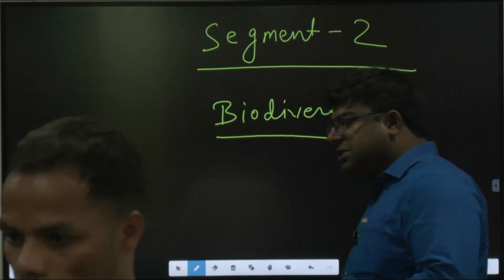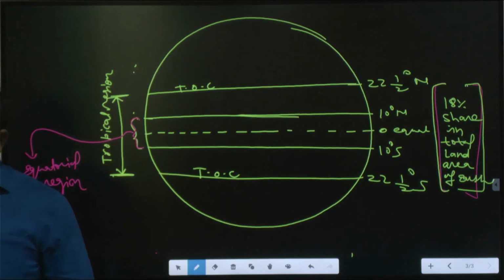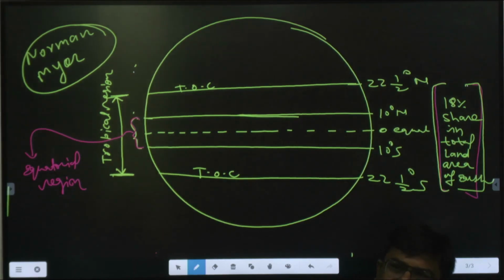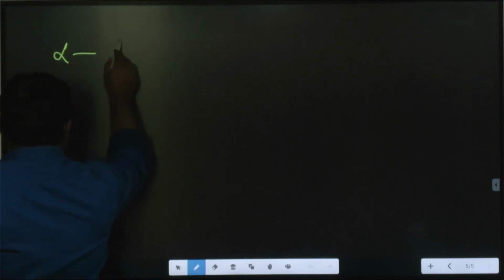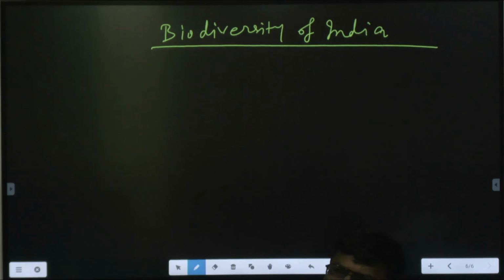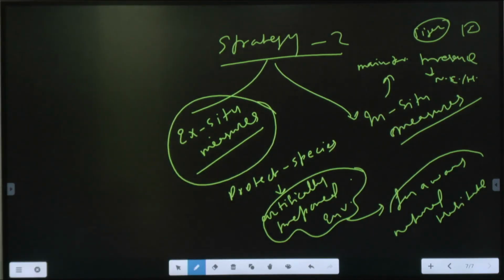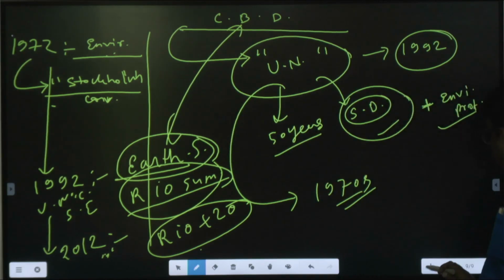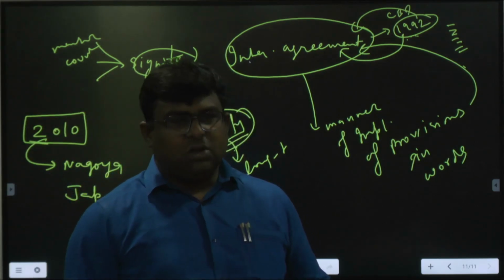BIODIVERSITY upsc opsc iasaspirants oas education competition Made with Clipchamp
🌿 Environment & Ecology Class – Biodiversity Explained
📖 Topic: Biodiversity
👨‍🏫 Faculty: Anshuman Singh | Excellent IAS Academy
🏛 Ideal For: UPSC | OPSC | Civil Services Aspirants

🎯 In This Session, You Will Learn:
✅ How ecosystems are formed
✅ How they function – energy flow, food chains/webs, nutrient cycling
✅ Types of ecological interactions – mutualism, commensalism, parasitism, predation & more

📘 Exam Focus:
🔹 GS Paper III – Environment & Ecology
🔹 Prelims | Mains | Personality Test (Interview)

🏫 Location: Excellent IAS Academy, Nayapalli, Bhubaneswar

🔔 Stay Updated with Expert-Led Sessions!

✍️ Prepare smart, stay ahead!